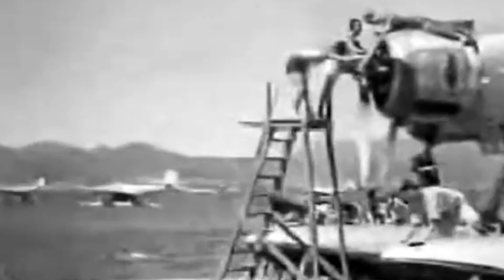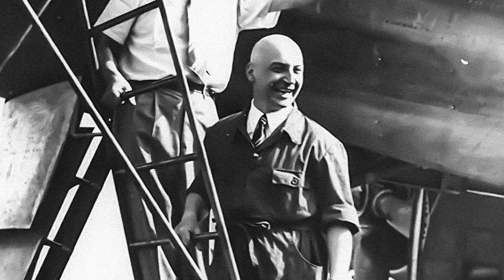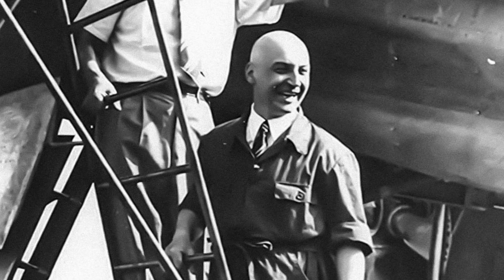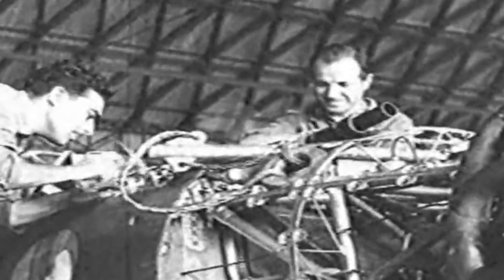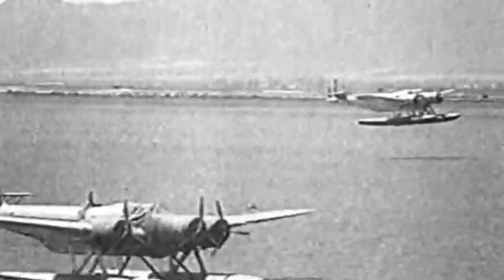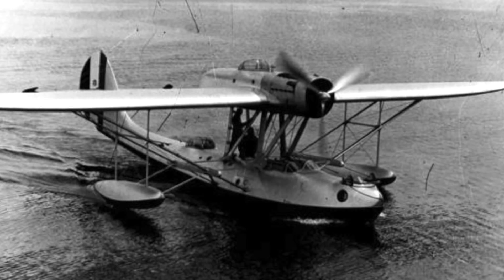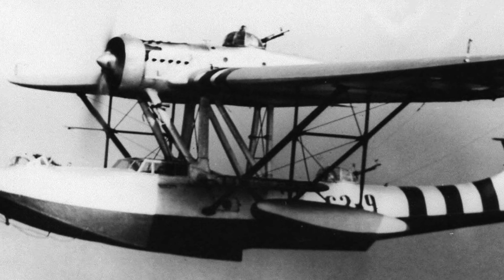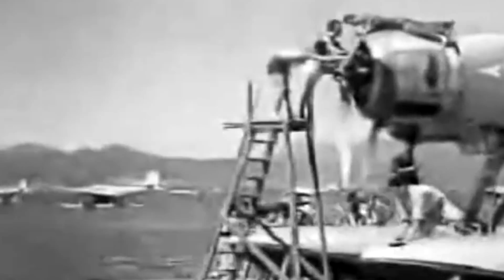This Awful WW1 Airplane Was Somehow Supposed to Win WW2 - CANT Z.501 Gabbiano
As conflict within Europe began to foment and a second World War loomed on the horizon, the top brass at the Regia Aeronautica, the Italian Royal Air Force, recognized that their airfleet was outdated in contrast to aircraft available to the other European powers. But rather than develop an air force that could be truly reckoned with, it seemed as if Italian dictator Benito Mussolini was more concerned about keeping up appearances. Mussolini wanted world records in Italian colors.

Thus, the Italian Air Marshal contacted famous Italian engineer Filippo Zappata to return from his life and work in France and begin work on a new series of aircraft, with an emphasis on setting new endurance and distance records for the purpose of Italian propaganda.

One of Zappata’s first new models, the CANT Z.501 Gabbiano, was a single-engine-powered flying boat capable of going distances no aircraft of its time had seen before. Its first flight was completed on February 7, 1934, and it certainly checked Mussolini’s boxes. It was bizarre in appearance, but got the headlines he desired. But when it came to actual combat, it quickly became apparent that functionality was overlooked.

The CANT Z.501 should have probably been considered obsolete by the start of World War 2. No matter, though. Slow, lightly armed, and made of wood, the Italians had no choice but to ride the CANT Z.501 into naval combat. The results were predictable. Nicknamed the ‘Gabbiano,’ or seagull, the plane ended up being more of a “sitting duck” against allied fighters. Italian pilots themselves called the CANT Z.501 “Mammaiuto,” or "Mamma help me!"

The plane did surprisingly find a useful purpose, however, as a rescue and reconnaissance aircraft. It is even rumored that either thanks to its renowned endurance capabilities or its incredibly slow speed, it may have caused at least one Allied fighter to run out of fuel or stall and crash into the sea...